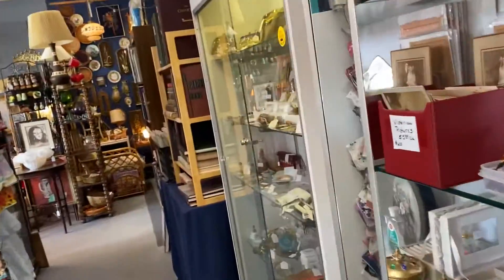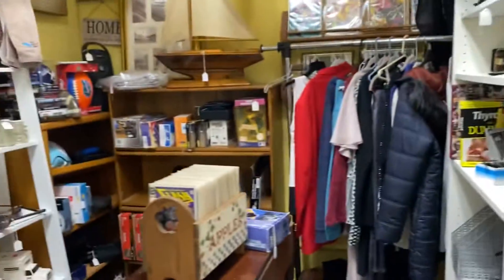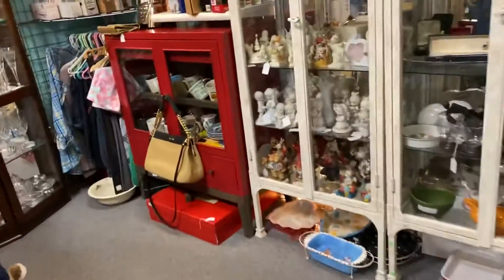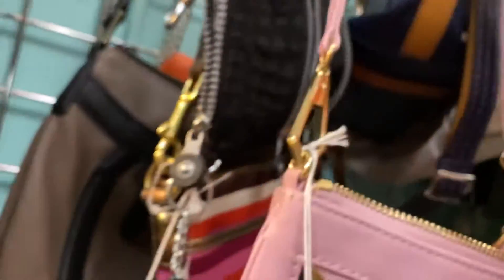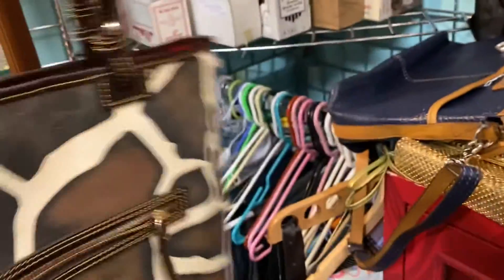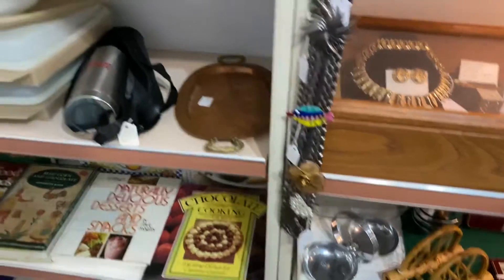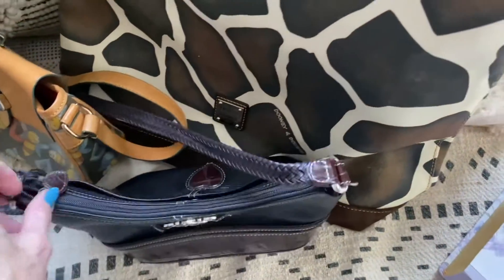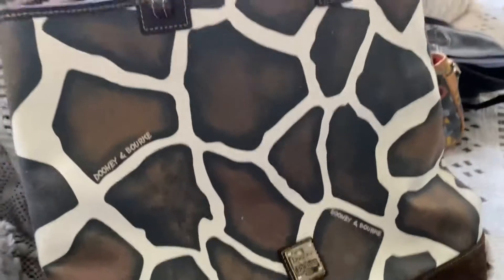*Awesome* Pinkin' a HUGE Antique Mall in Florida/ Shop with me resell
Stopped in this cute Antique Mall to see what I can find
Shop handbags Ebay  Pammy Thrift